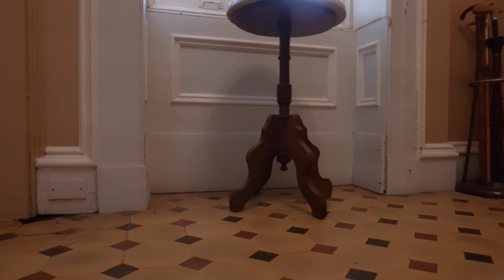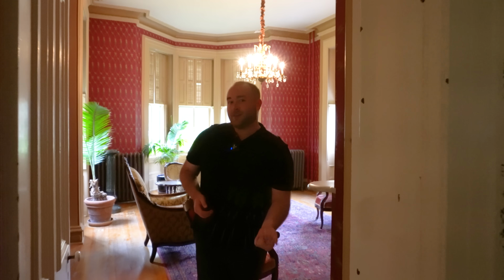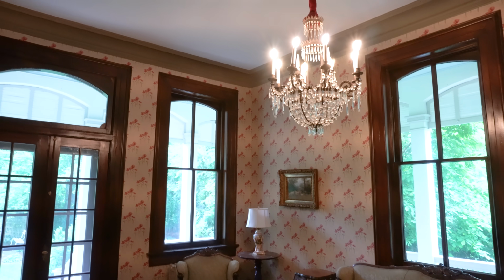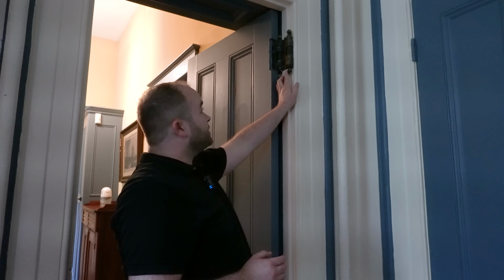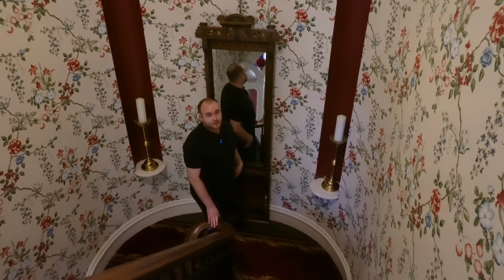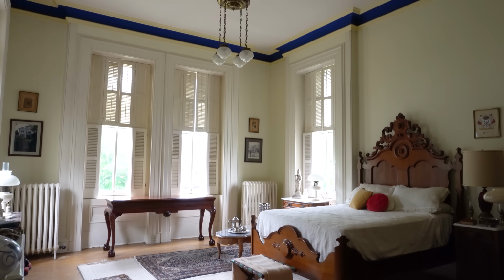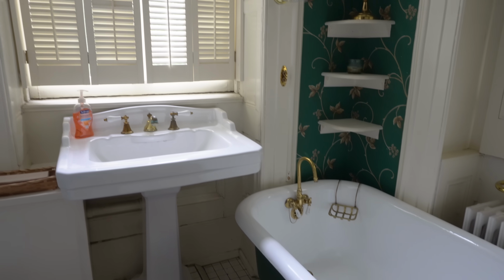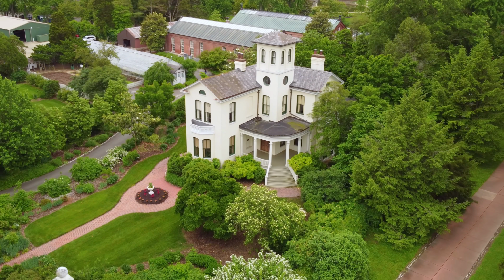Inside 1860s Italian Villa in Tower Grove | This House Tours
Built in the 1860s, the interior of the  Director's Residence in Tower Grove has never been seen by the public.. until now!  Join us as we take you on an exclusive tour of this period accurate Italian Villa.

Location:  St. Louis, Missouri

How we make our videos:
Camera: Sony a6400
Microphone: Shure SM7B
Audio Interface: Focusrite Scarlett 2i2
XLR Cable: Mogami Gold XLR Cable
Green Screen: Neewer Green Screen
Teleprompter: Neewer Teleprompter

Production Credits:
Scripts: Ken Weiss
Storyboard: Ken Weiss
Video Editor: Dalton Sturm